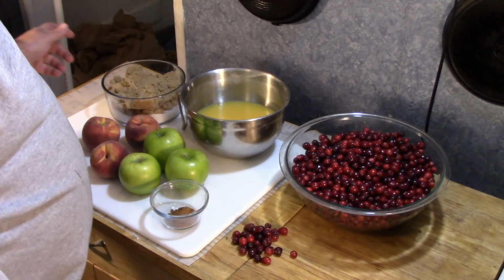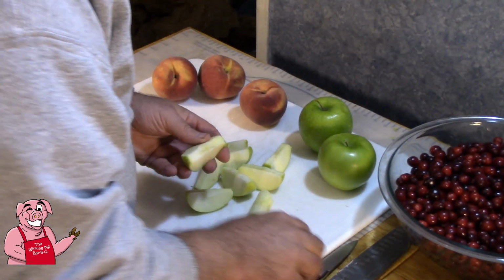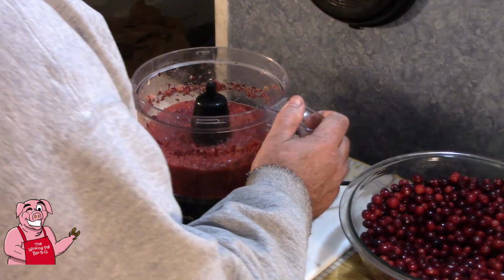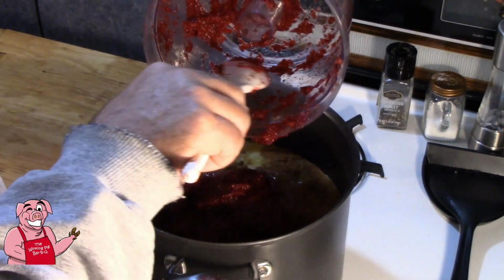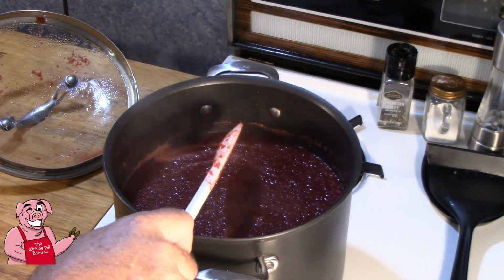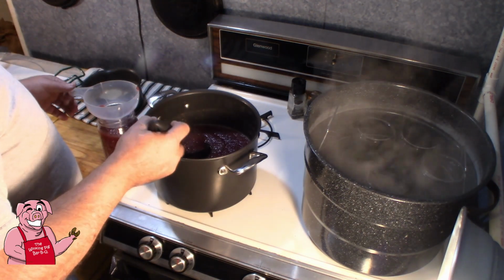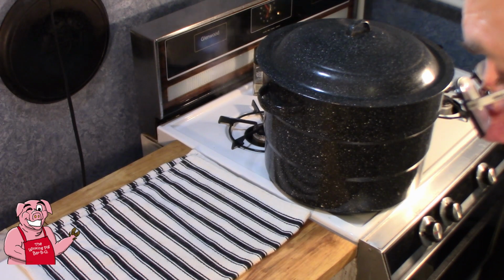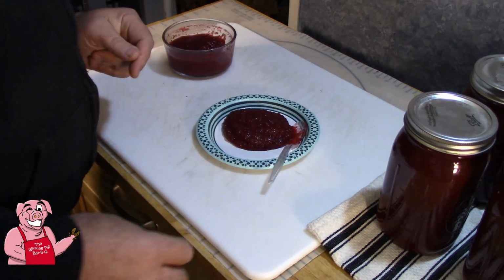How to Make a Great Cranberry Fruit Cocktail Sauce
In this video, I show you how to make a very flavorful cranberry sauce that you'll love to have on hand all year long, that's why I show you how to can this batch. Even though I was hoping for a jellied cranberry sauce I'm still very satisfied with the end results and if you give this recipe a try, I think you will be too.

This video was shot using a Canon Vixia HF R800 video camera, was edited using Davinci Resolve 15 video editing software, and the animated widgets were produced using a combination of Affinity Director and Davinci Resolve 15.

Bitcoin: 1FHNALdk7PGwS3bqgDXgztsCWed3zn7owe